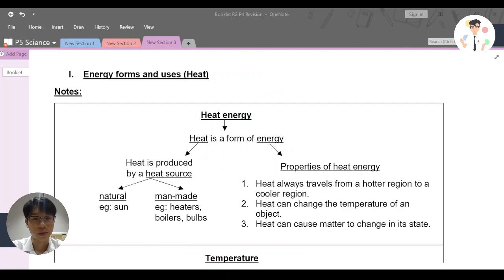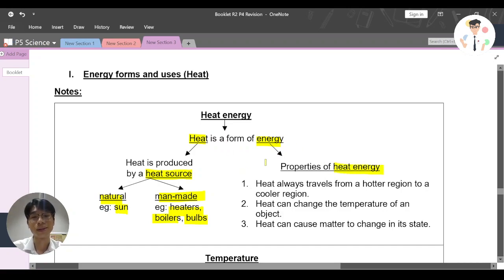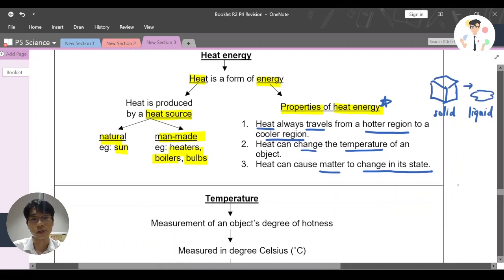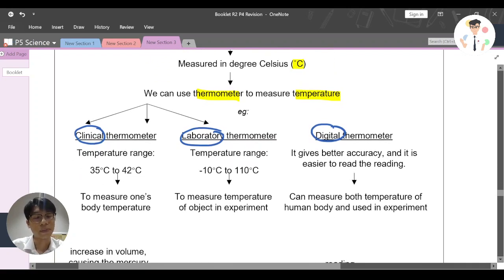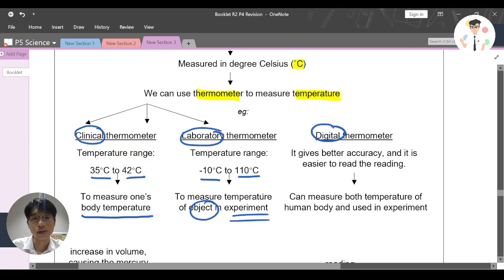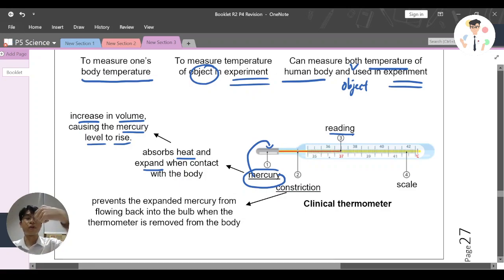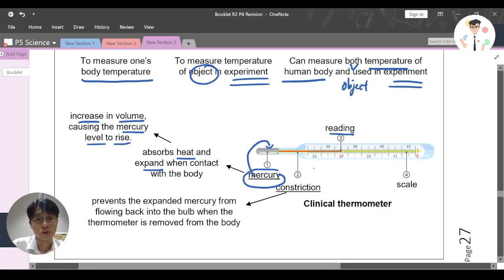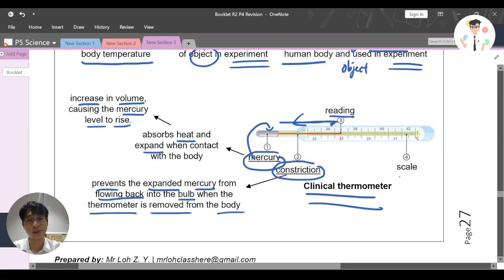Heat Energy & Temperature (Booklet R2 Note Ii)